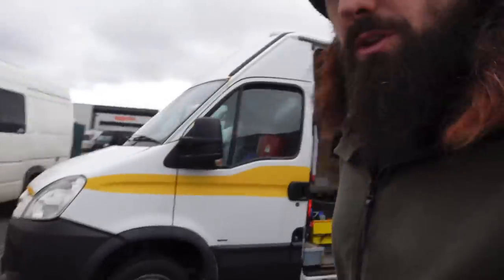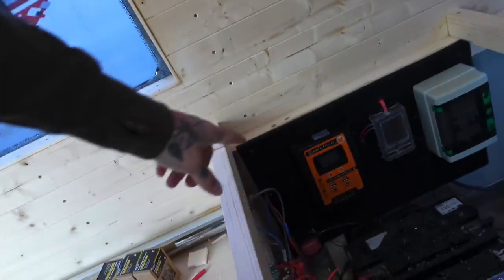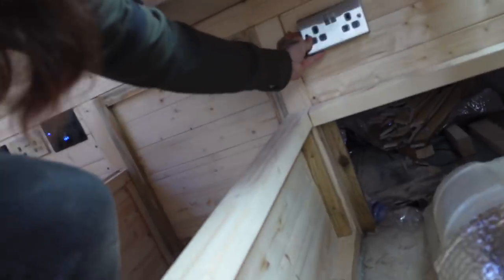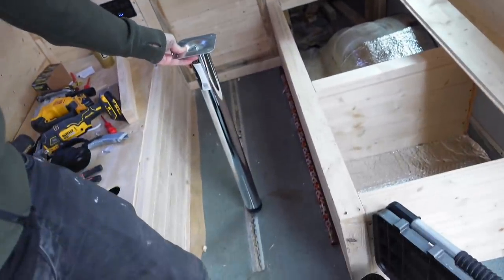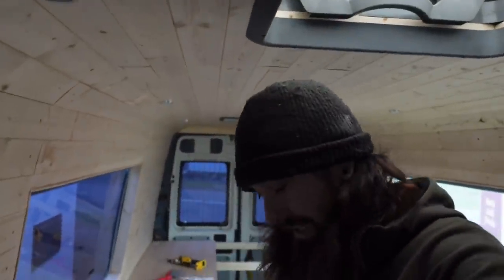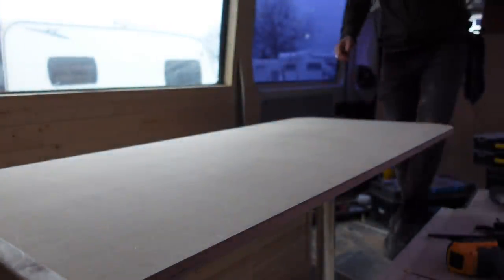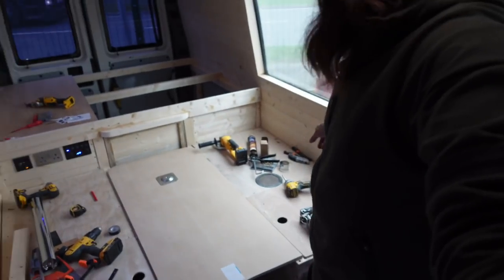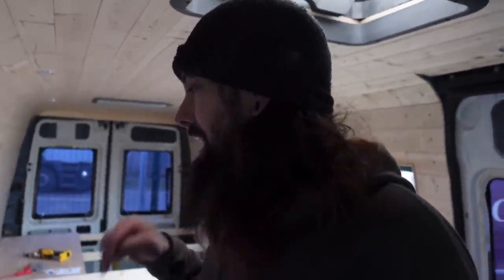Ex Ambulance To Campervan // Pt Six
So another week comes to an end and the van is coming along. The bed is going in. I have lost count to the number of days, but I think we're up to day 8, 9 or 10 🤷🏻‍♂️. What do you think?

SUPPORT IS ALWAYS GRATEFULLY ACCEPTED
🚐  CONTACTING LIAM

🚐  MONETARY SUPPORT
To run a YouTube channel you need equipment and commitment. A video takes around 1 hour to produce a 1 minute video. This is my commitment to you - I'll keep producing videos because you enjoy them. If you'd like to support me, but know that there is no obligation to, please

🚐  COFFEE SHOP
I sell amazing coffee from a local coffee supplier in Yorkshire UK. Using this freshly ground coffee, helps support me and my life in a van. Thank you for supporting me through this venture

🚐  SUPPORTVANLIFERS
During 'The Great War of 2020', I formed a Facebook Community Group, where vanlifers within the United Kingdom, could meet and come together in support of each other. Mental health is often overlooked within the van life community, so this group was created so that support for everyone by everyone. You do not need to be a vanlifer to support this group

Bye Felicia!

This commission does not increase or affect the price you pay; you would have paid the same had you spent time searching for it while on Google, eBay or Amazon’s website.